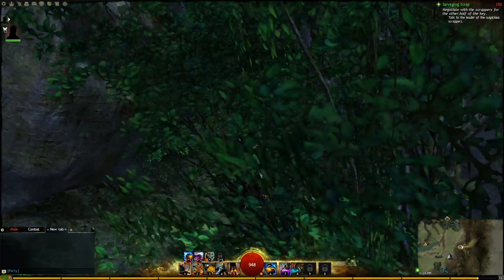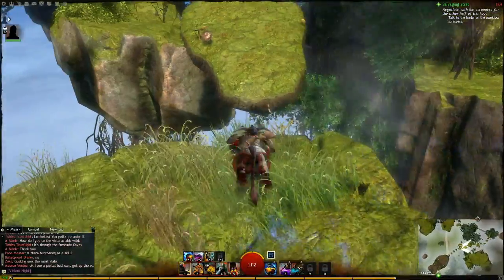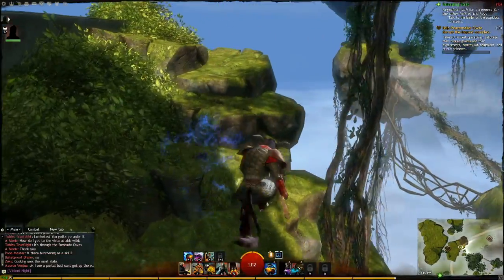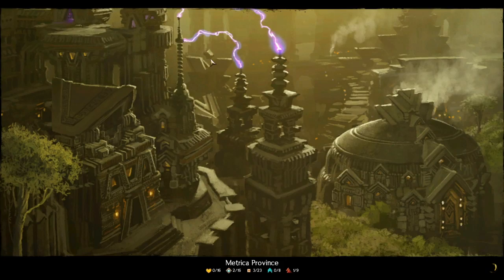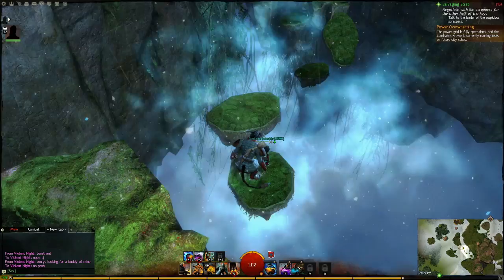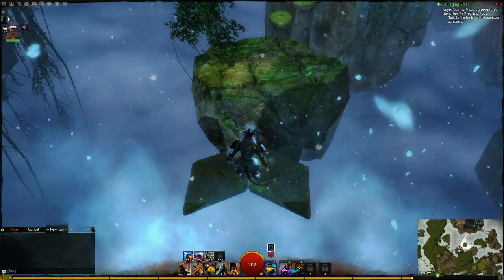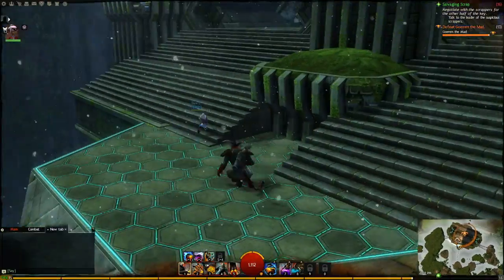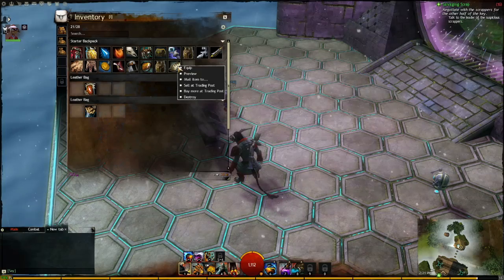Guild Wars 2 - Jumping Puzzle - Goemm's Lab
Join CerealSnax as he goes through the Goemm's Lab Jumping Puzzle located in the Asura Staring area north of Old Oola Lab in the Akk Wilds area.

The intro music was composed, arranged, and performed by Aaron Palazzolo.

The outro music in this video was created is "Sunrise" and the link is located